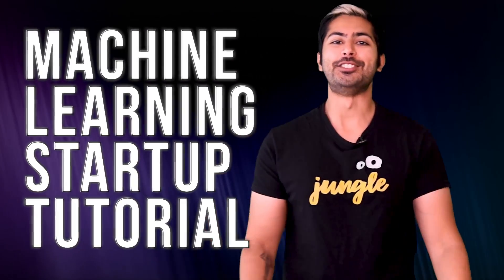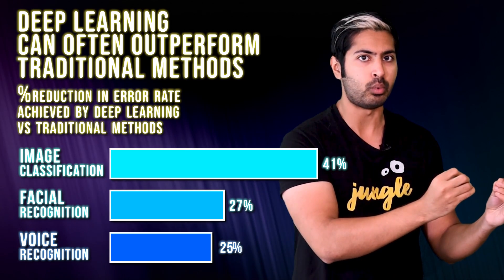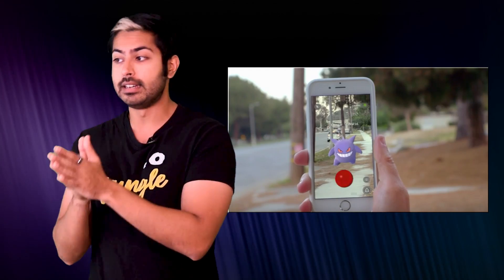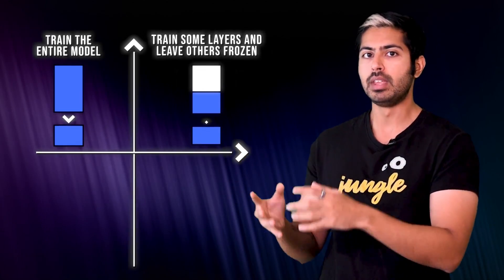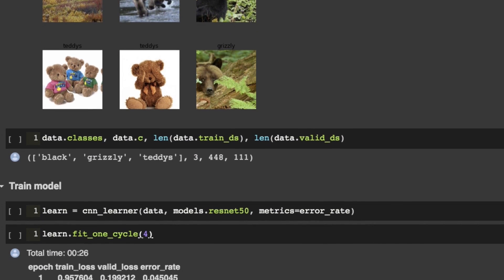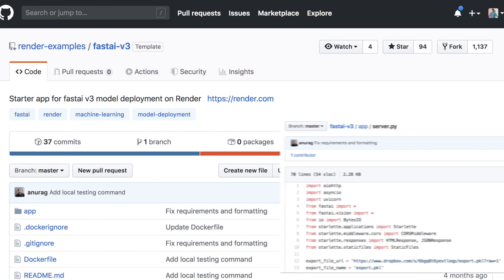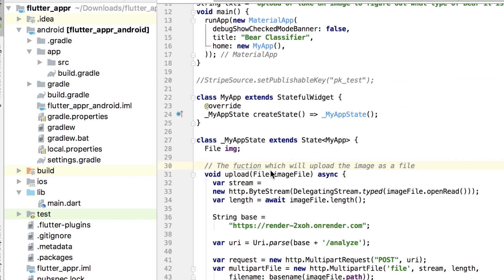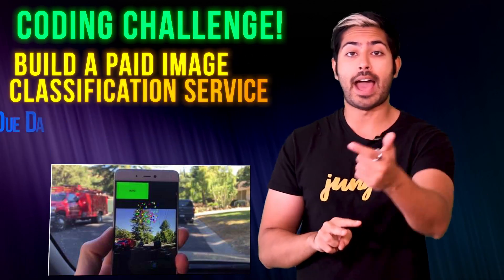Image Classifier Example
I've designed an image classifier template for you to use as a learning tool! This is an example of how machine learning can be used in a software-as-a-service context, hopefully it gives you some ideas on how to do something similar. It's a combination of a few components including a Python web API, Flutter mobile app, and FastAI model training script. In this episode, I'll explain the process of building this template and how all the components fit together. Enjoy!

Coding challenge (Due Date: Oct 5 2019 Midnight PST):
1. Build an image classification service

For your reference, the 5 steps I outline are:

Step 1: Find an Image Dataset
Step 2: Transfer Learning
Step 3: Signup for Firebase + Stripe
Step 4: Deploy the Web App
Step 5: Build the Mobile App

More detailed descriptions are in the github repository above.